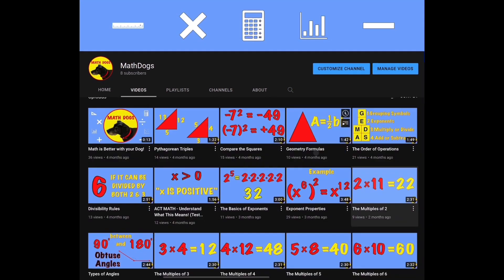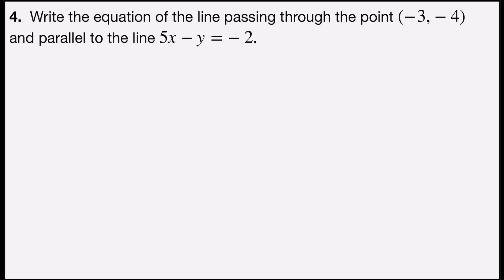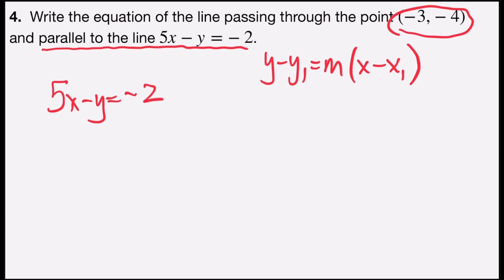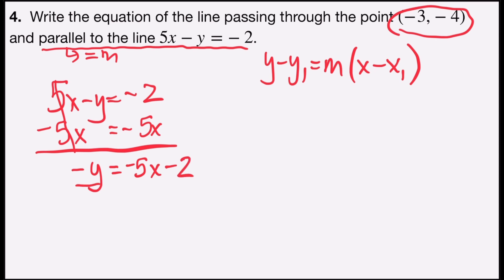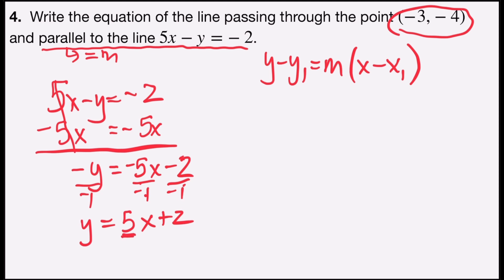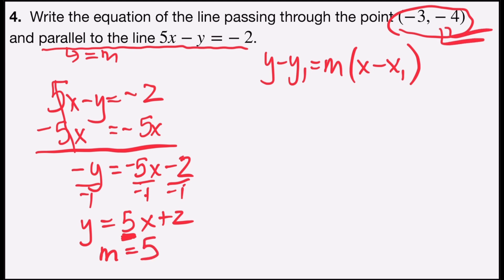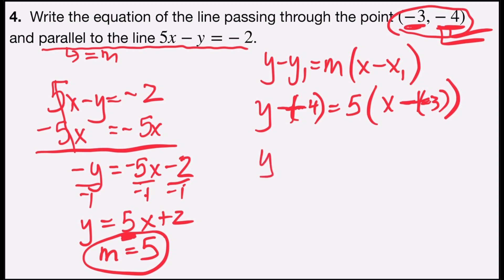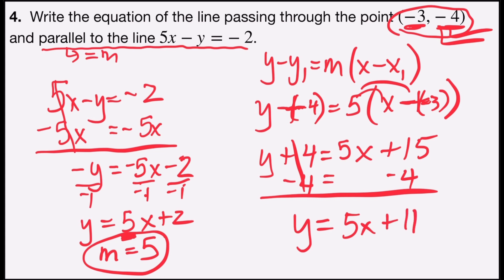Equations of Parallel and Perpendicular Lines (Step by Step!)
Writing equations of parallel and perpendicular lines through a given point described and worked out with answers.  Step by step example of using a process to write the equation of parallel and perpendicular lines given a line and a point it passes through.  Great for Algebra 1, Algebra 2, Middle school math, and college math.  Help with standardized test prep, high school equivalency exam, high school state test prep, and college entrance test.  Study guide for review of algebra.  This video is a one example breakout from the Writing Equations of Parallel and Perpendicular Lines longer format video.  Learn Math.  Help Dogs.